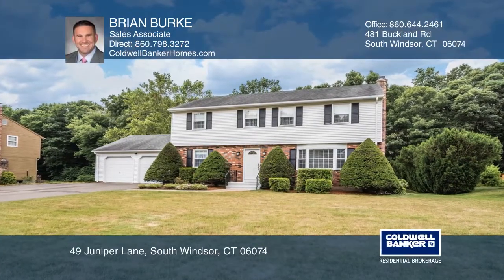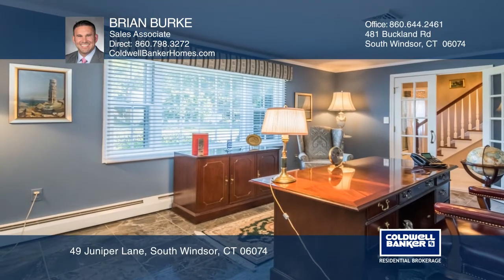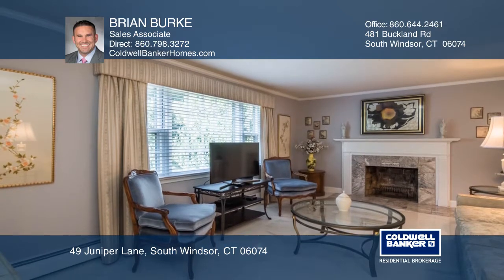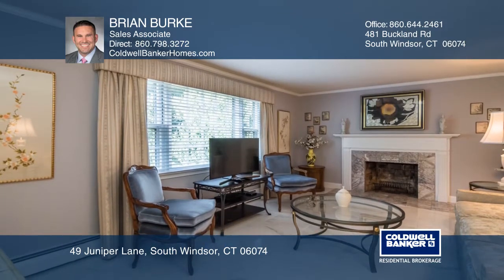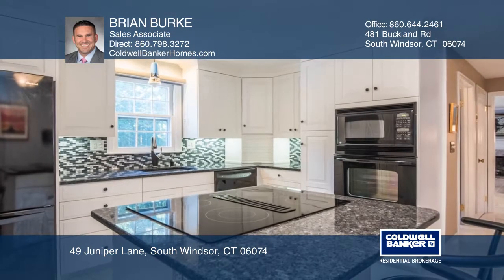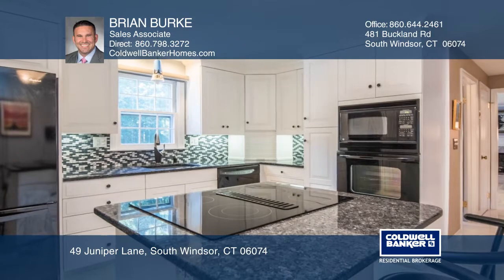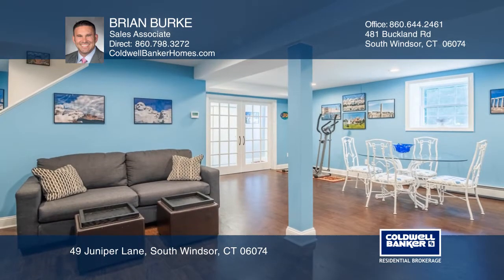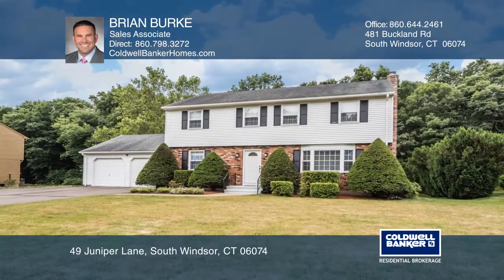49 Juniper Lane South Windsor, CT | ColdwellBankerHomes.com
49 Juniper Lane, South Windsor, CT

Incredibly maintained and updated four bedroom Colonial with two full and two-half baths. Located in a highly sought-after neighborhood on a perfect half acre lot. Pride of ownership throughout this one owner home with attention to detail and high-end finishes. Porcelain tile flooring, crown molding